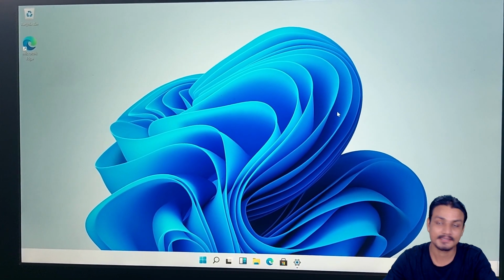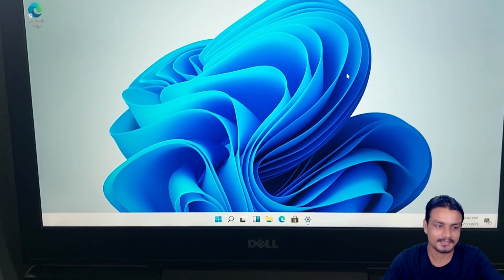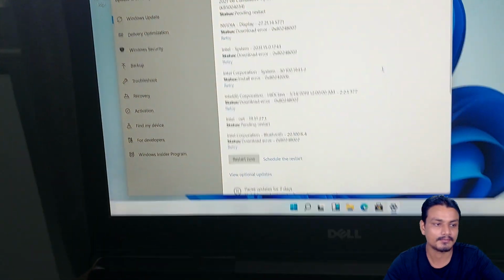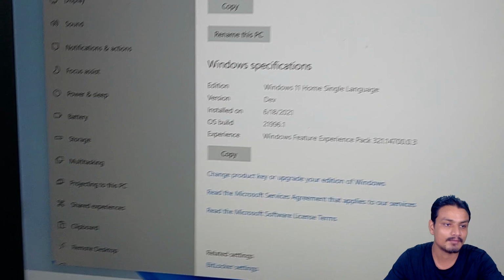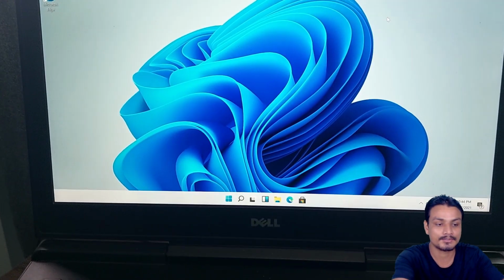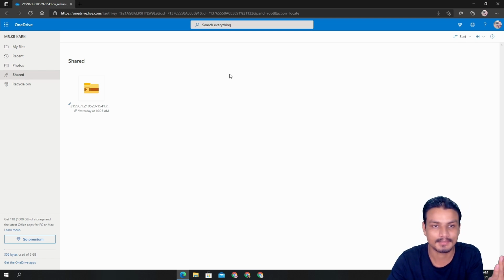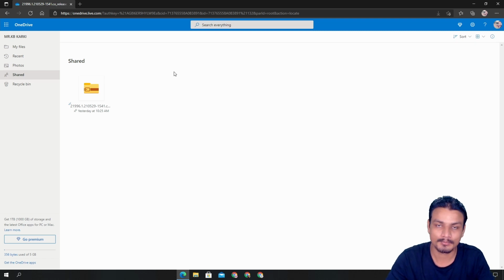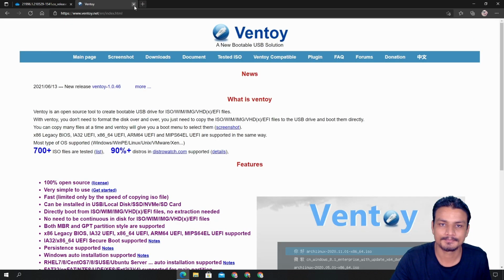How to Install Windows 11 (Developer Build)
I installed leaked Windows 11 on my old laptop but you should wait for Official release.